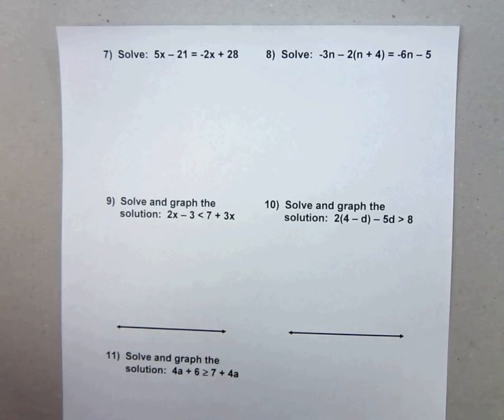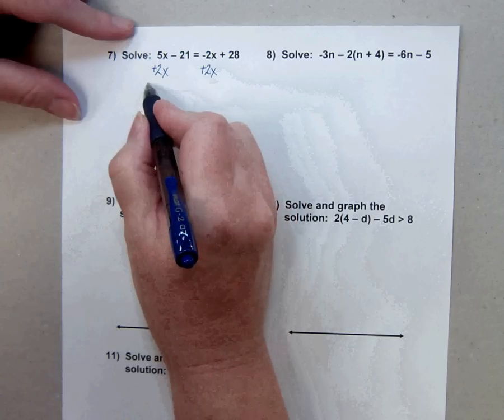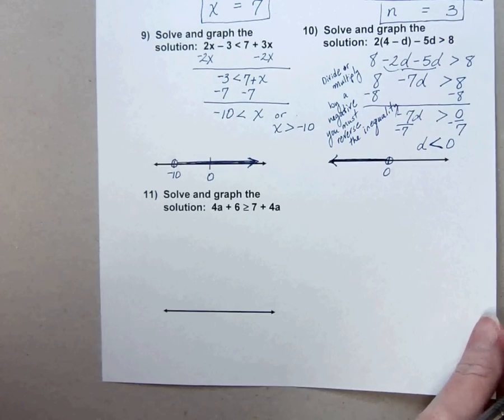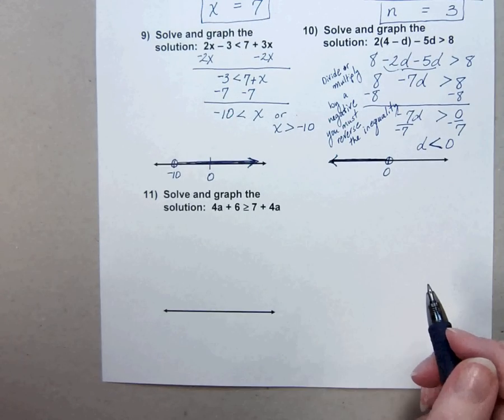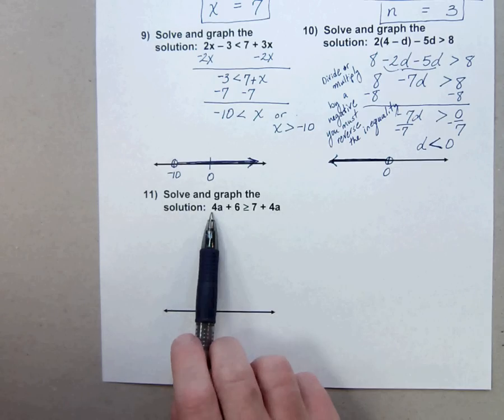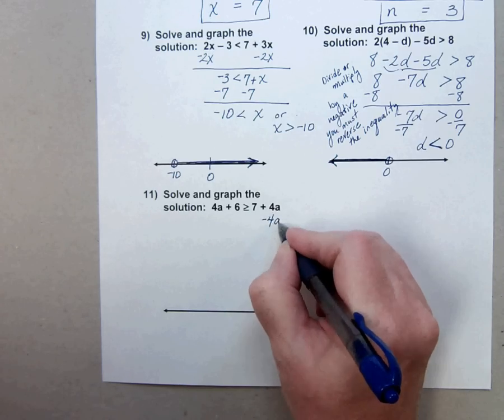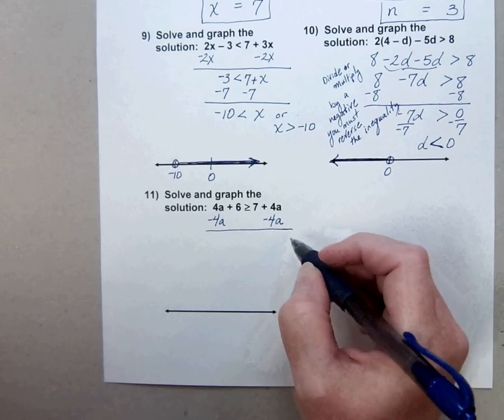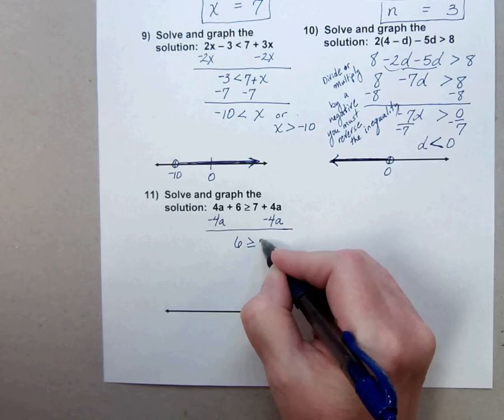G1 TOPIC 1-1 Solving Equations & Inequalities (page 2)